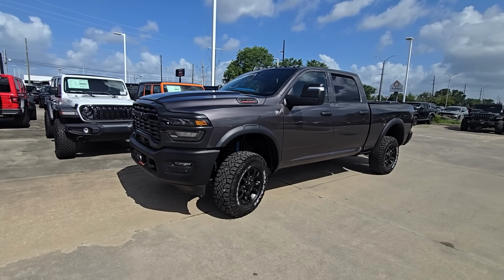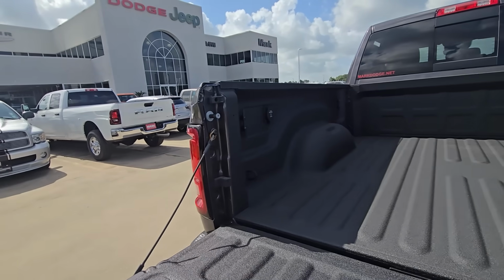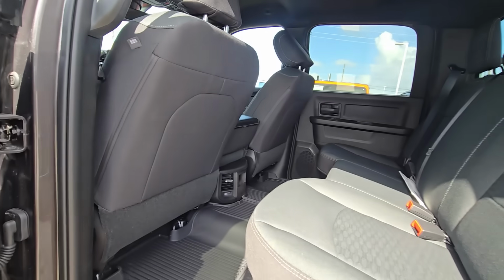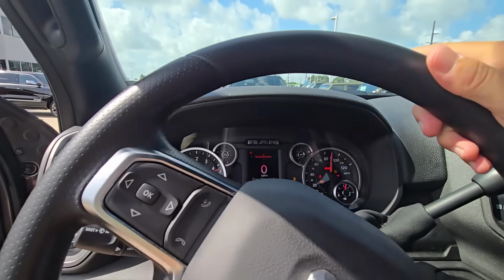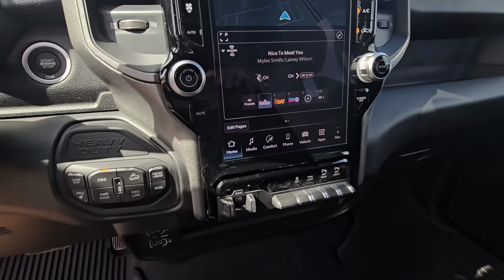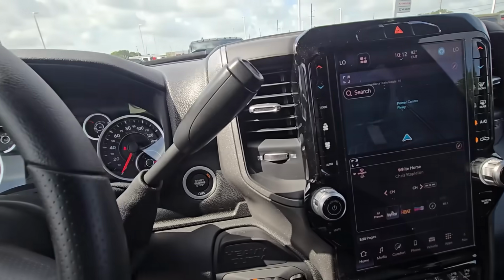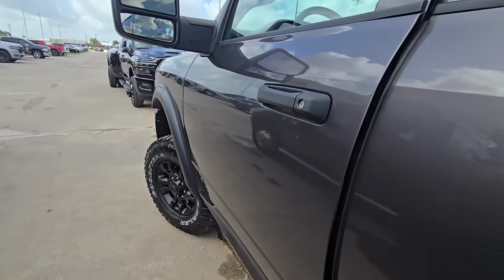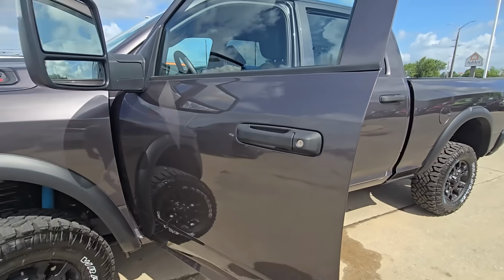2025 Ram 2500 Power Wagon Tradesman Review and What Is New This Year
2025 Ram 2500 Power Wagon Tradesman Review and What Is New This Year
Great off road accessories:
30 Foot Cables I used